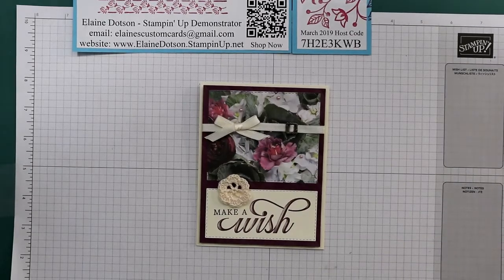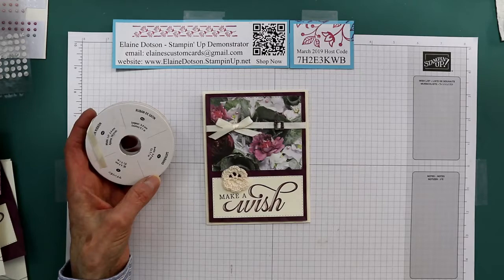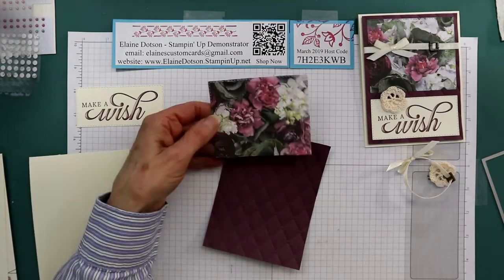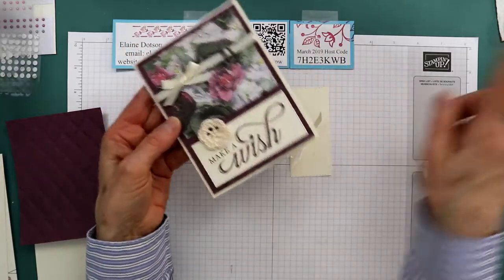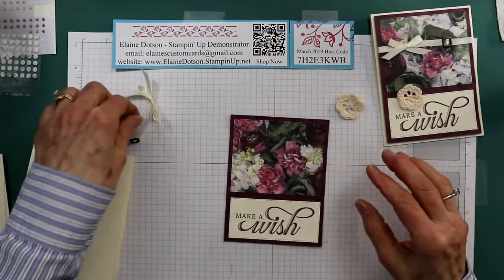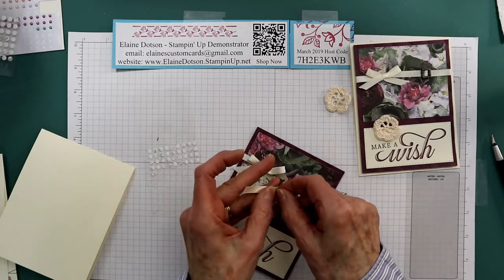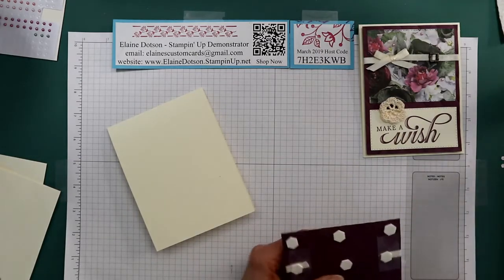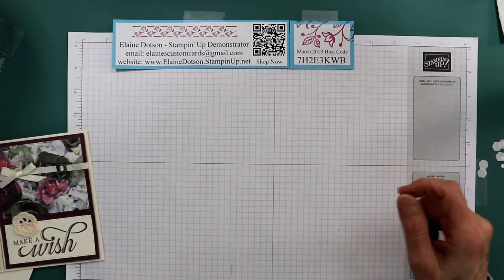Make A Wish Birthday Card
Elaine Dotson - Stampin' Up Demonstrator

The drawing for the supplies to make this card will be announced on Saturday, 3/16/2019.

Following is a list of products & sizes I used on this card:

148744 Life Is Grand Stamp Set
148042 Love What You do Stamp Set
148551 Rectangle Stitched Framelits Dies
146335 Tufted Embossing Folder
152839 Petal Promenade DSP - 4" x 3-1/2"
               Free w/$50 purchase (finished size - 3-5/8" x 3")
144237 Thick Very Vanilla CS - 11" x 4-1/4" score at 5-1/2"
144242 Fresh Fig CS - 5-1/4" x 4"
101650 Very Vanilla CS - 4" x 2" (finished size - 3-5/8" x 1-3/4")
146927 Share What You Love Artisan Pearls
147144 Fresh Fig Ink Pad
147100 Blushing Bride Ink Pad
147146 Tranquil Tide Ink Pad
152838 Rich Razzleberry Velvet Ribbon - Free w/$50 purchase
107300 Very Vanilla Envelopes
103683 Mini Glue Dots
104430 Stampin' Dimensionals
110755 Multipurpose Liquid Glue
(Optional - Ribbon Slide & Crocheted Flower)